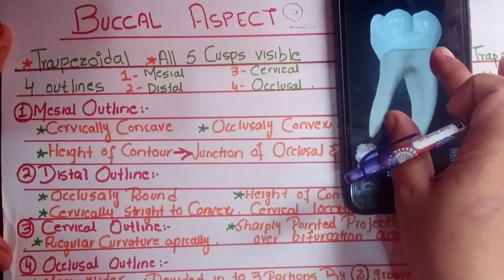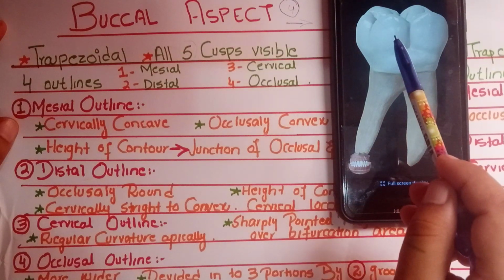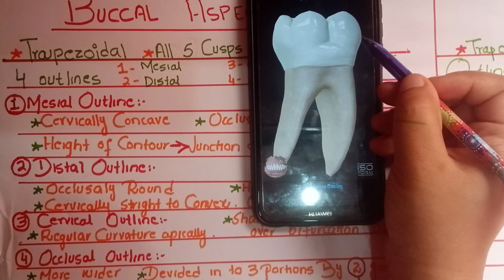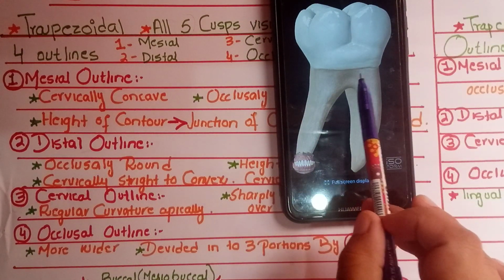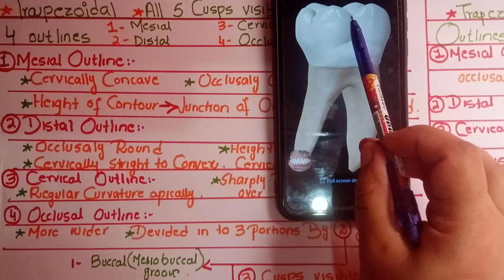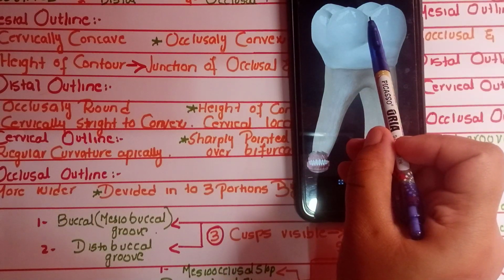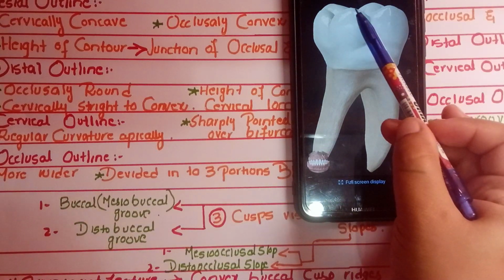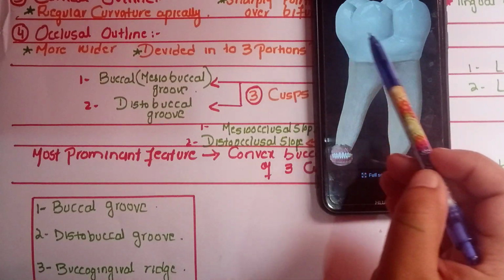Tooth morphology/Mandibular 1st molar-Buccal aspect/3D presentation-Part 1